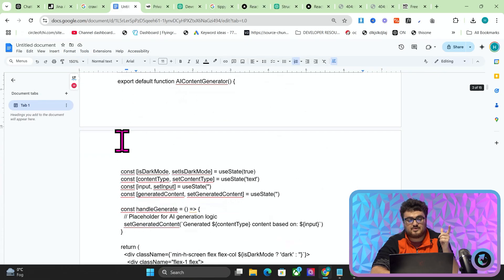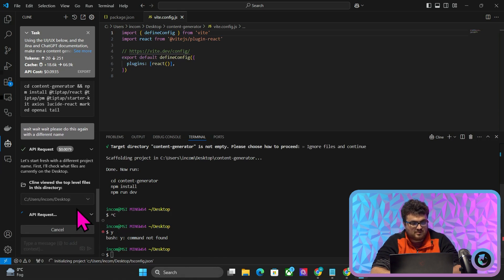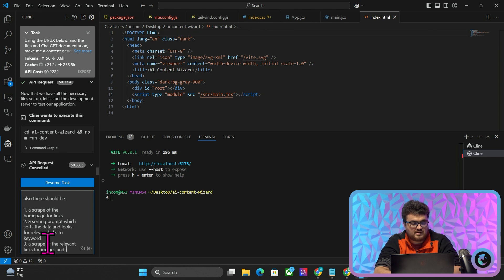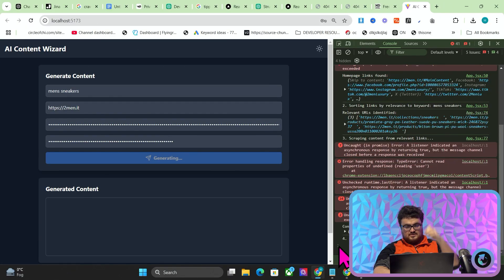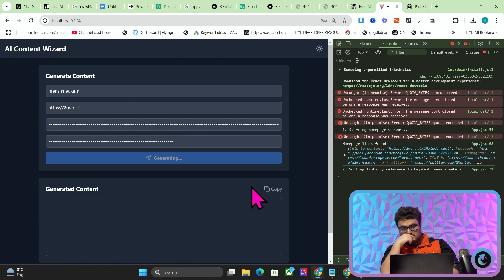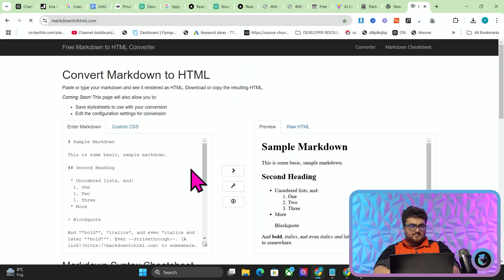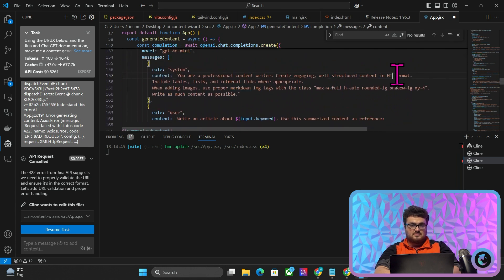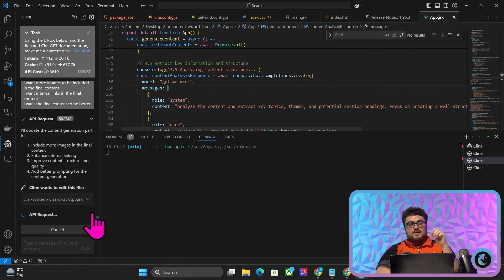AI Agents Make Me A FREE Content Generator in 15 Minutes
In this video, I demonstrate how to leverage prompt engineering and ai tools to create an efficient content generation system. Using ai content writer capabilities, we explore text to video ai technology and show you how to implement generative ai techniques in under 20 minutes. This is part of our series testing various AI platforms to help you find the most effective solutions for your content creation needs, without spending on expensive software.

This time we're using Claude DEV or Cline as it's known to make an app, and in my opinion it's clear that this is the best full stack ai development and code generation product on the market

Hamish

Following up on our Windsurf AI content generator tutorial, I dive deeper into advanced prompt engineering techniques and showcase how to leverage ai tools effectively. As an experienced ai content writer, I demonstrate practical applications of artificial intelligence for creating dynamic content generators. Our journey into ai video creation continues as we explore building custom solutions without expensive software, making this perfect for anyone looking to enhance their content generation capabilities.

Hamish